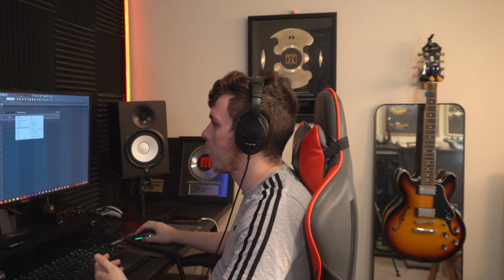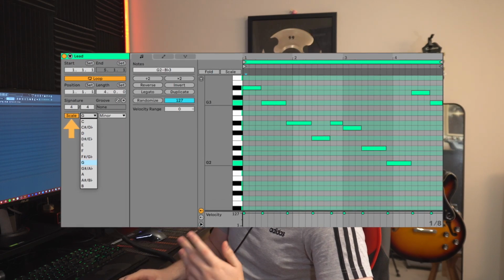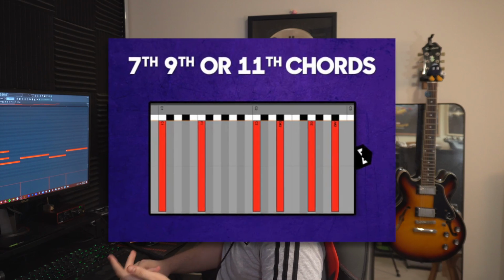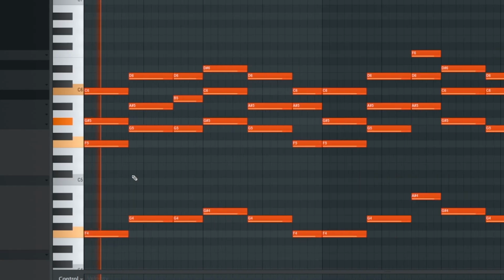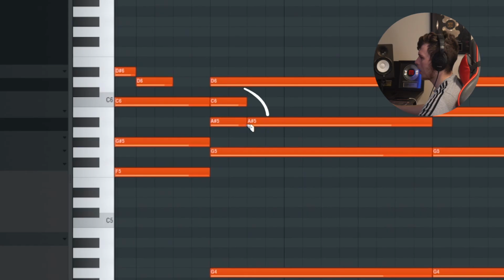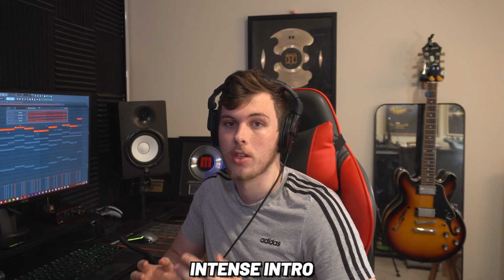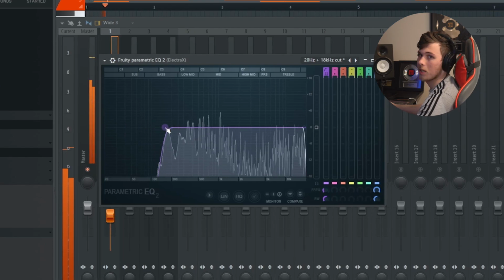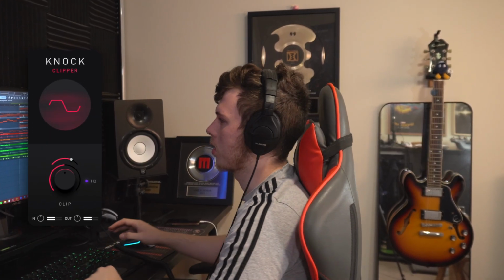How To Make PLATINUM Melodies Easily (chords, counter melodies, mixing, arranging & more)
In this video, you'll learn how to produce high-quality, hit-ready melodies from scratch! This includes simple yet powerful music theory, how to build chord progressions out of root notes, how to pick a scale, how to build triads, counter melodies, supporting melodies, mixing, mastering, and more.